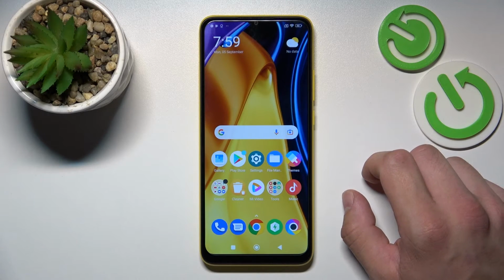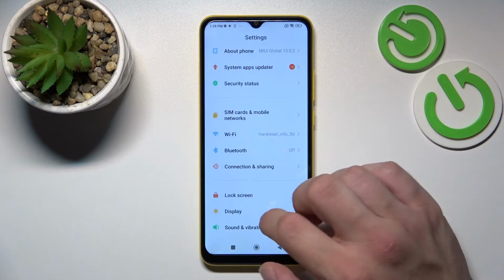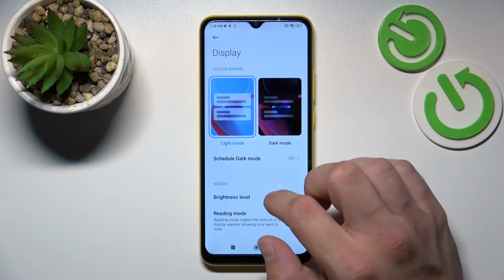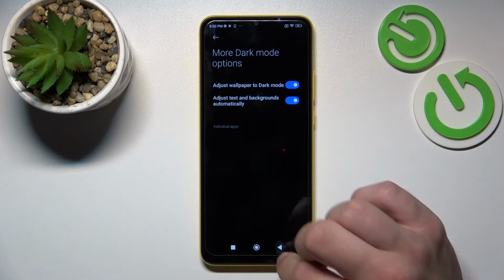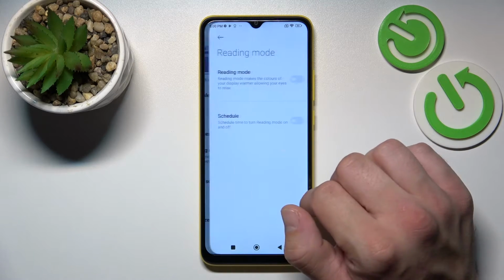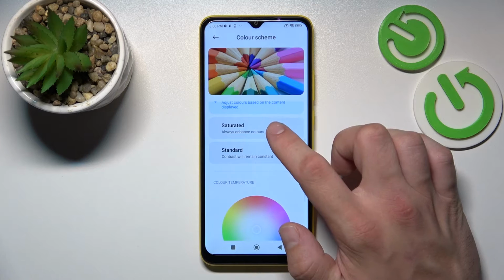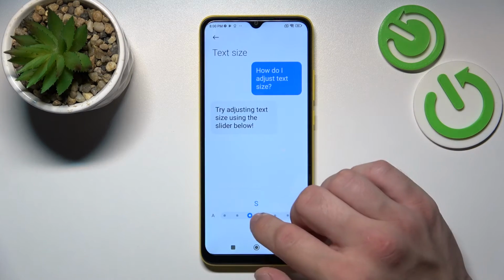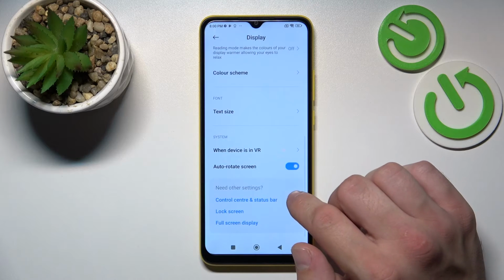How to Find Display Settings on POCO C40 - Manage Display Settings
Find out more info about POCO C40:
If you want to know how to change display settings on POCO C40, you should watch this tutorial. We will show you how to find and open display settings, and then how to manage them. At the beginning, we will show you how to turn off the light mode and how to turn on the dark mode, how to adjust the brightness level, how to turn the reading mode on or off, how to change the colour scheme or how to change the text size. If you want to know more about the POCO C40, visit our YouTube channel.

How to find display settings on POCO C40? How to manage display settings on POCO C40? How to activate auto brightness on POCO C40? How to set dark mode on POCO C40? How to activate reading mode on POCO C40? How to change colour scheme on POCO C40?